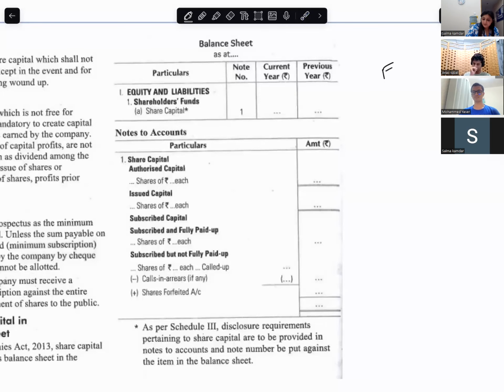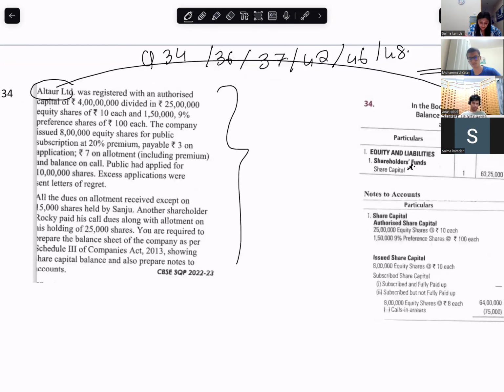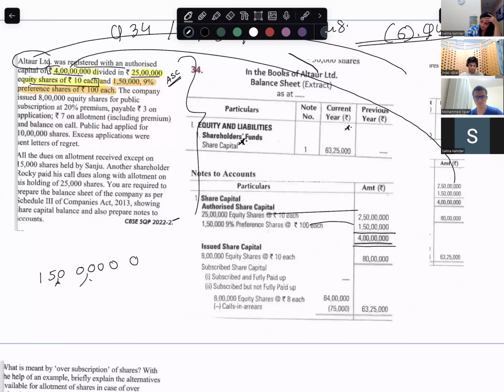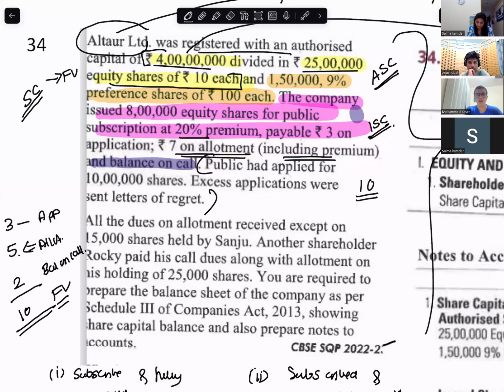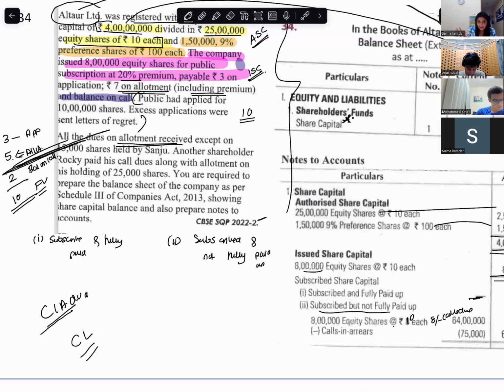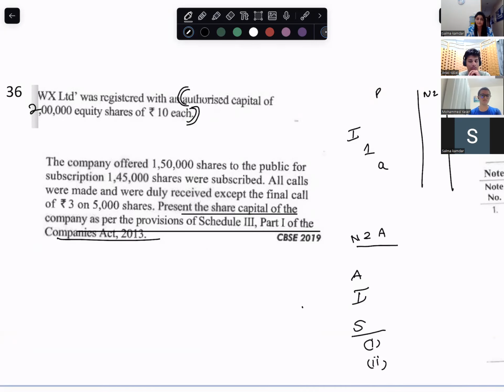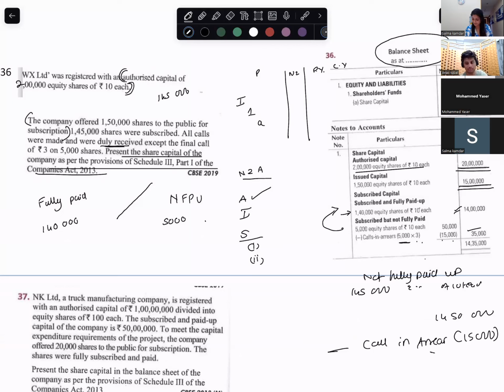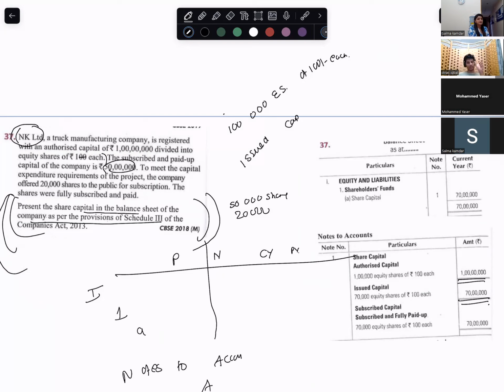Format of Equity and Liabilities section